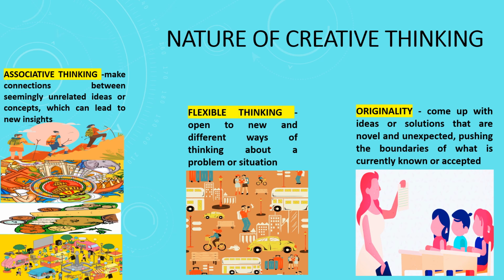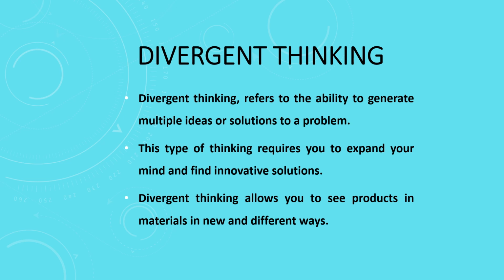CLASS-11, PSYCHOLOGY, CHAPTER-8. NATURE OF CREATIVE THINKING.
NATURE OF CREATIVE THINKING. CLASS-11, PSYCHOLOGY, CHAPTER-8. This channel release videos on  psychology and psychological disorders and other Master of Social Work topics, along with CLASS 11 and CLASS 12 Psychology topics . It is handled by MSW, MPhil graduate with PG in Forensic Psychology.